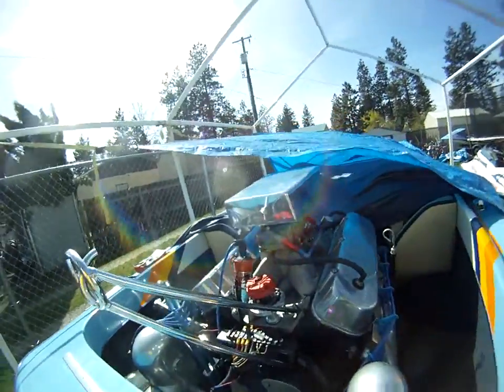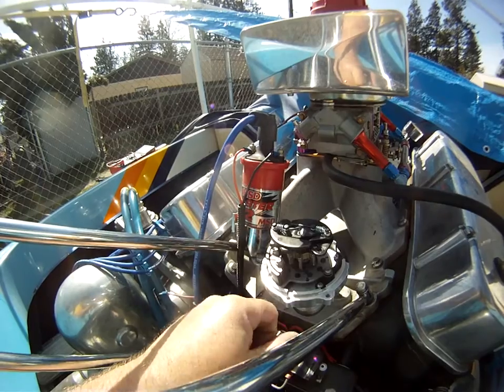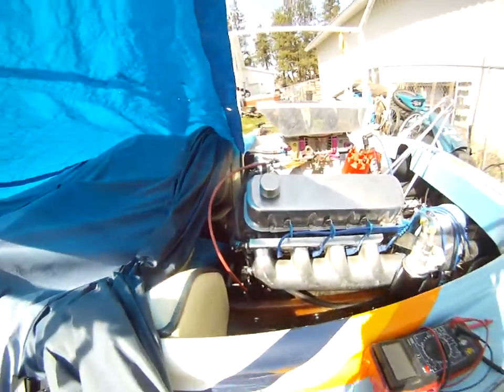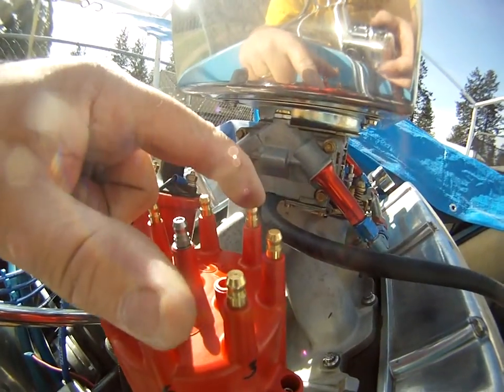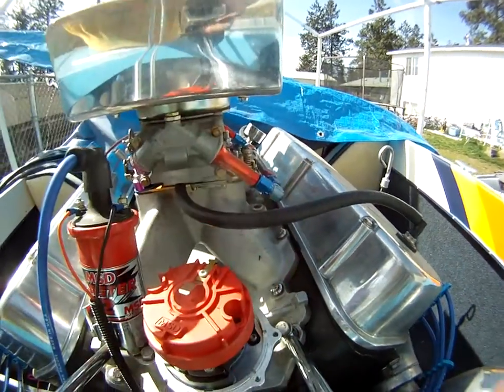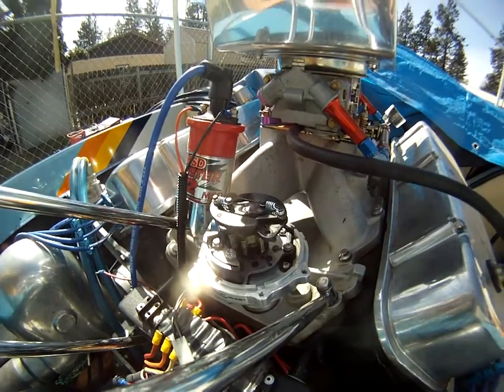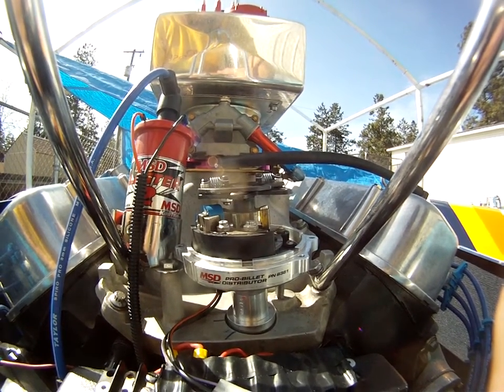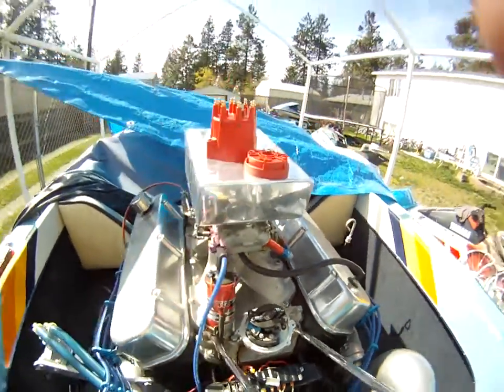MSD V8 chevy air gap, rotor phasing, timing and centrifugal advance settings & adjustments.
MSD 8361 and 85551 chevy  V8 Distributor information, including Magnetic pickup settings, rotor Phasing, setting your centrifugal advance, what total timing should be and how to properly time your engine for best performance. Also includes possible issues caused by improper settings.